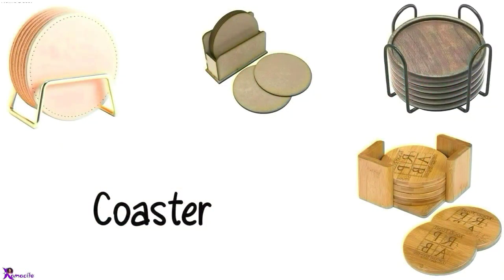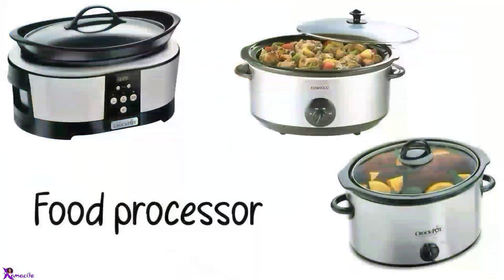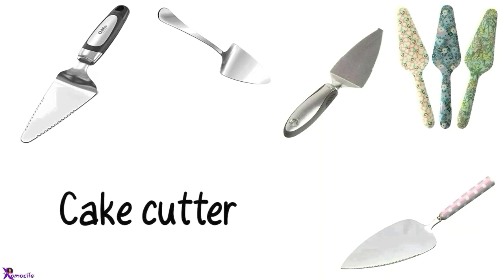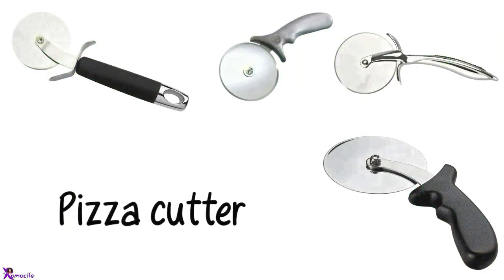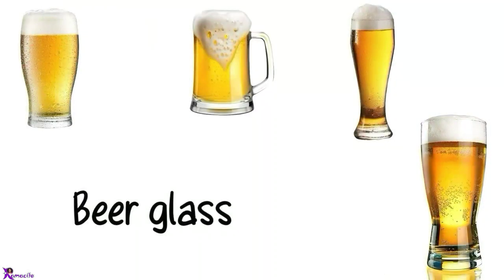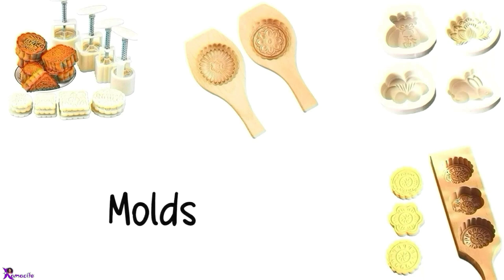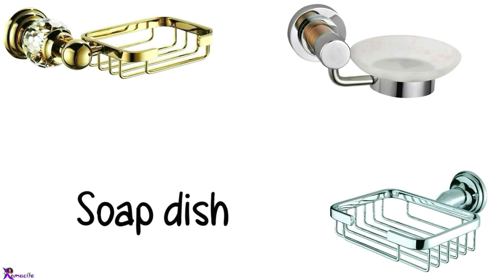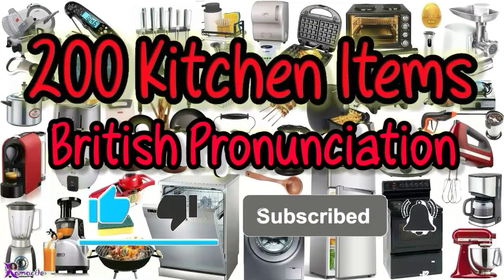Household Items With British Accent Pronunciation UK / Kitchen Items / Easy Learning English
The Household items and Home Appliances With British Accent Pronunciation
We are trying to help you to learn more English words with a correct British accent.
We hope you enjoy our videos and they help you learn new words with correct pronunciation.